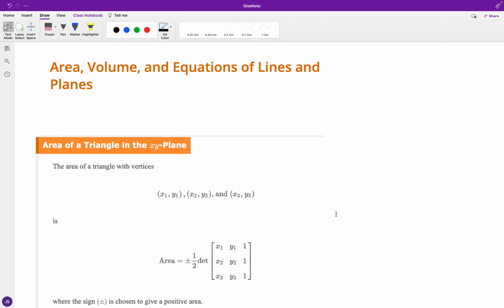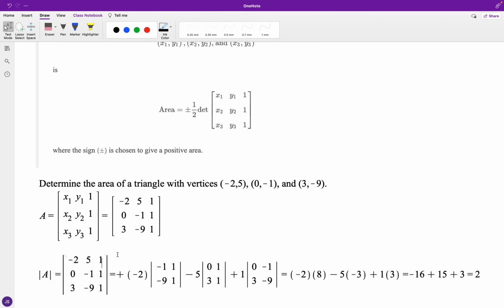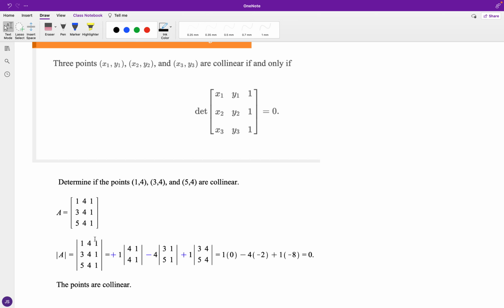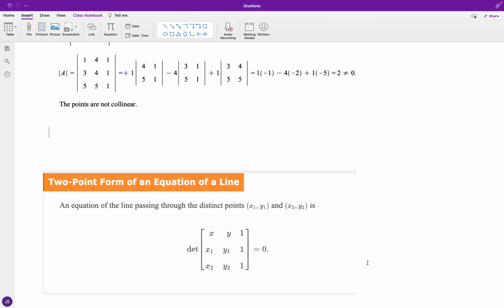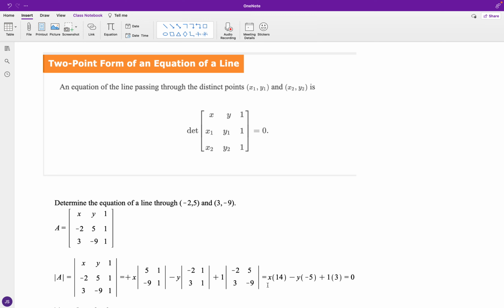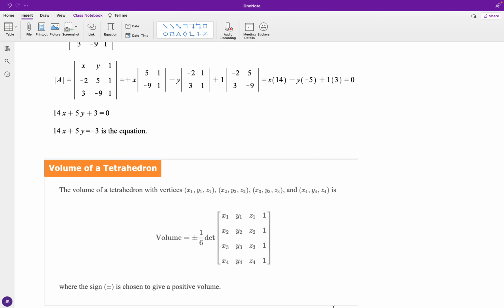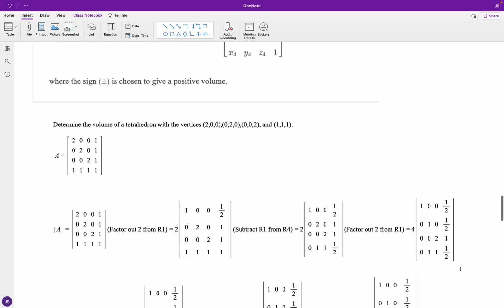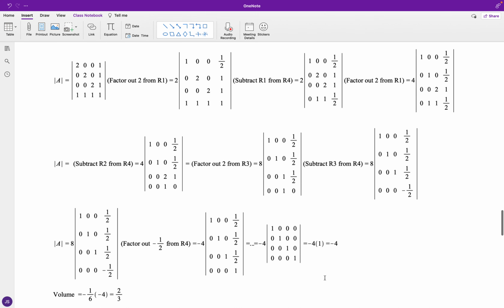MAT 280 AREA OF A TRIANGLE, COLLINEAR POINTS, LINEAR EQUATIONS, VOLUME OF A TETRAHEDRON